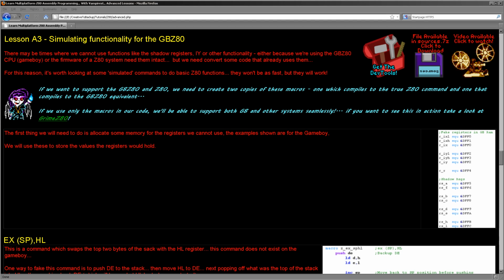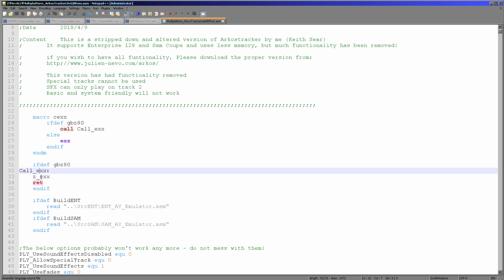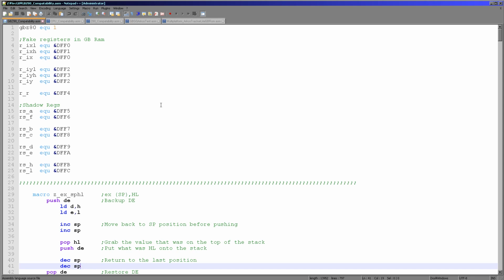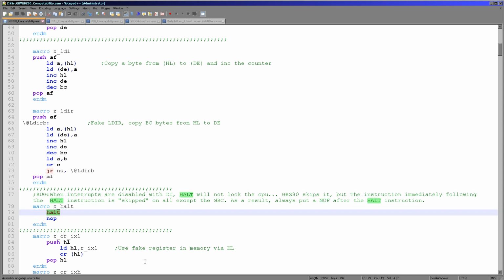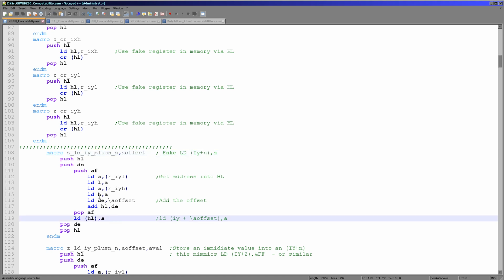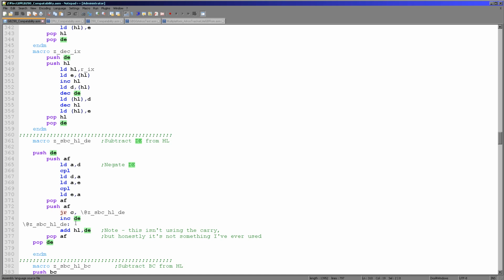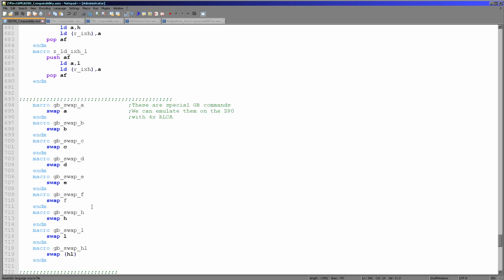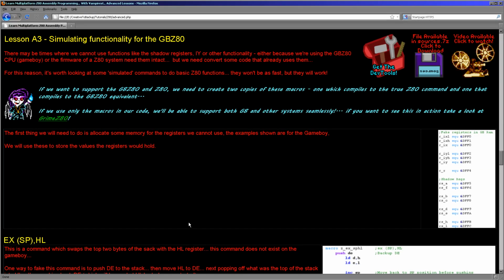Lesson A3 - Simulating Z80 functionality for the GBZ80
The Gameboy processor isn't a true Z80, and has many commands missing, however we can use macros to simulate the missing commands, so we can port Z80 code to the GBZ80 easily!